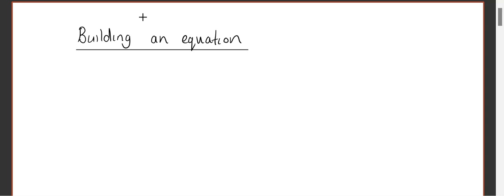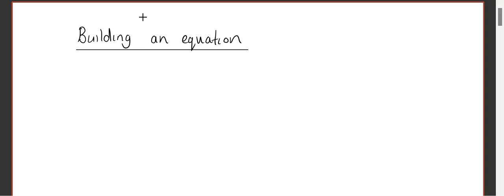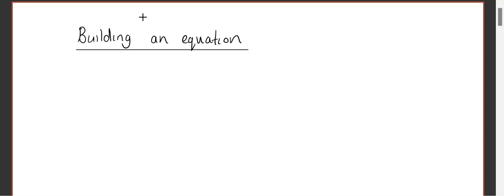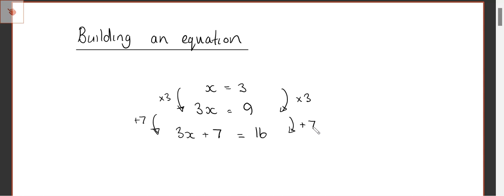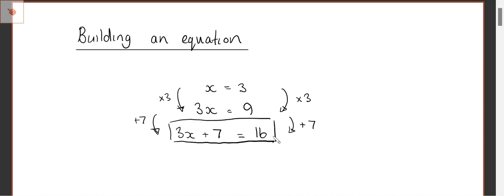M2 Building an equation